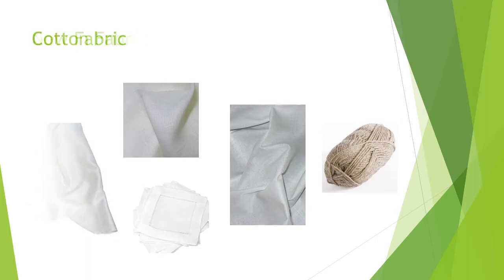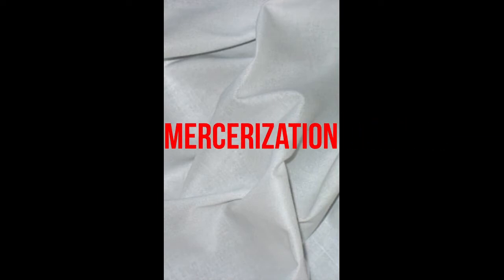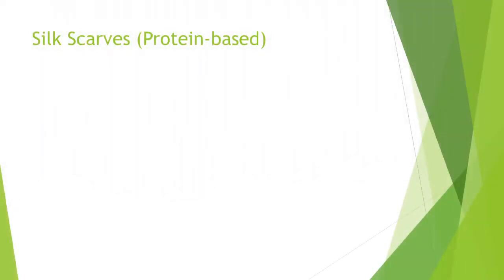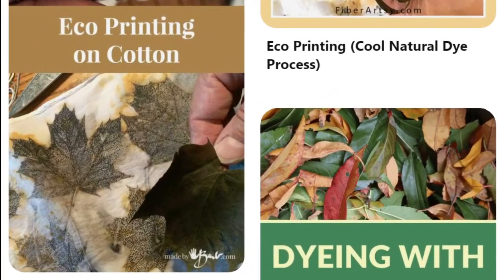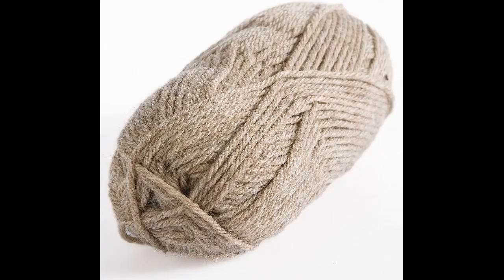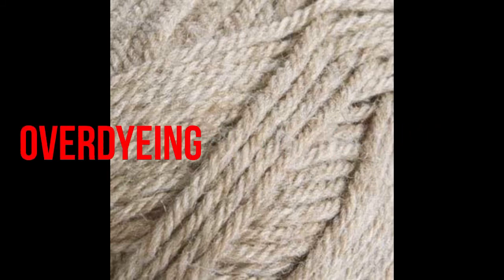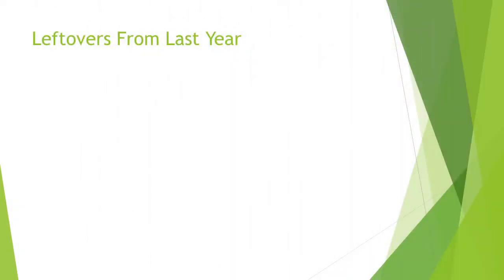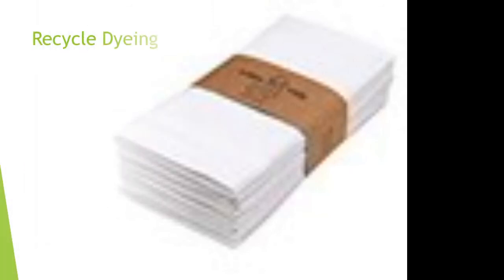Eden: Studio Updates (Fabric)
In this video I’m sharing some updates to my studio, with the spotlight on new fabric and fibers. In a previous video we reviewed new gear.